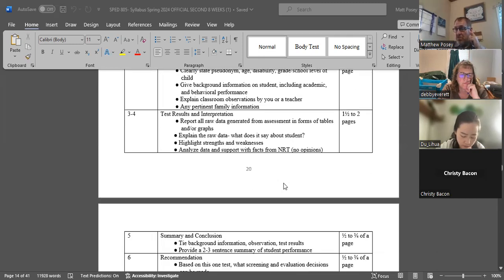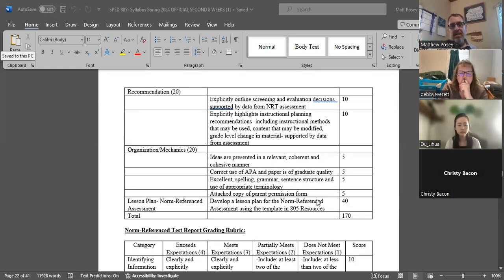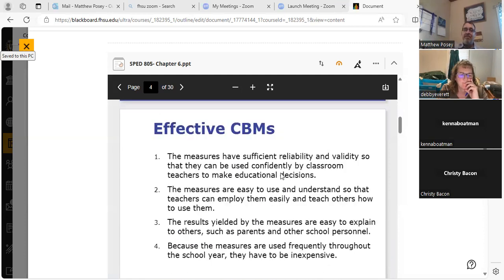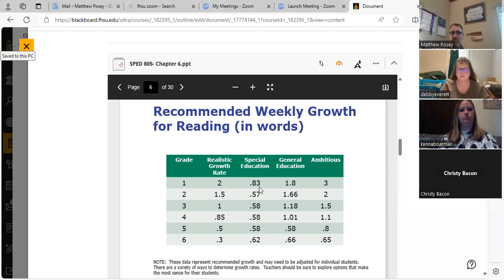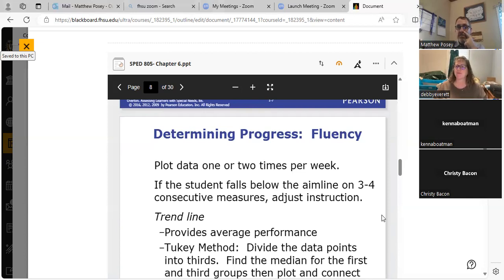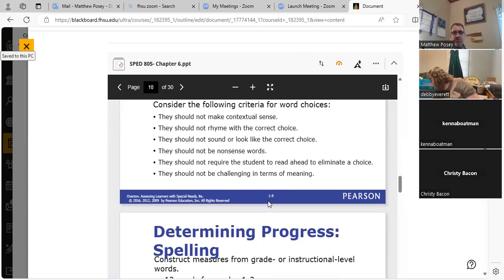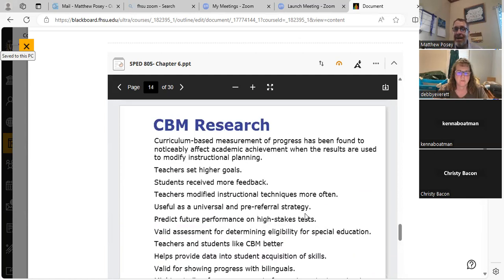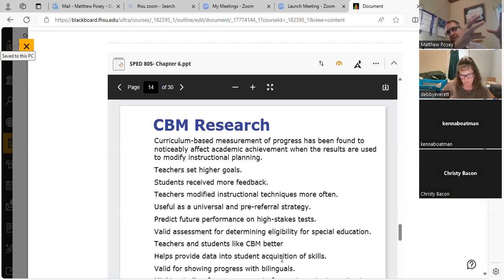SPED 805 Zoom- April 17